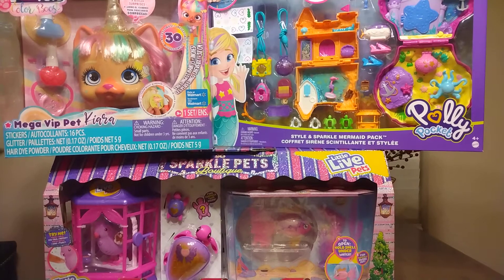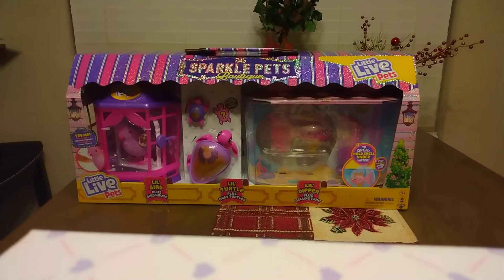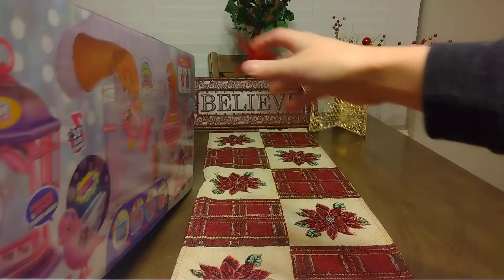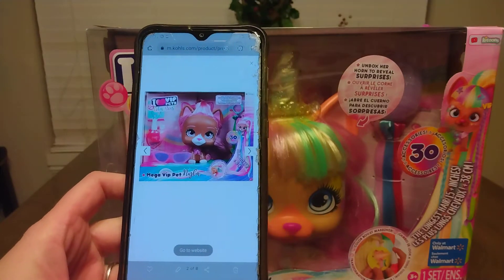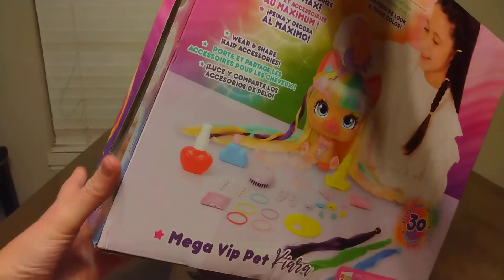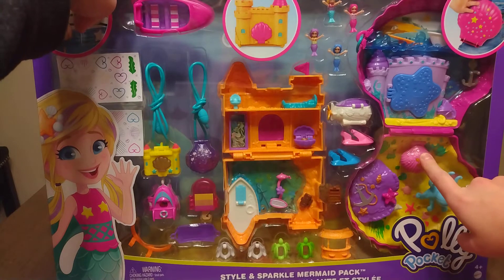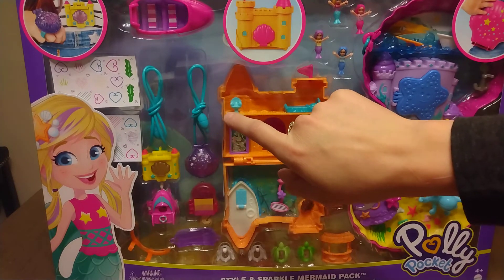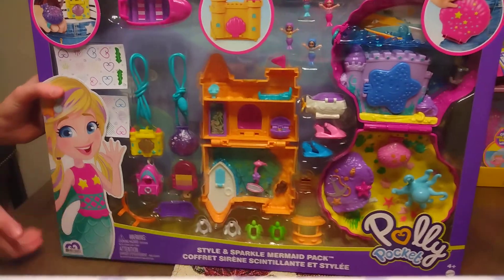UPDATE Walmart online Jan 30th Polly Pocket$20, Mega Vip Pet Kiara$10.88,PRICE DROP Sparkle Pets$25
Cyber Monday and Black Friday deals 2 are still available deals.

Polly Pocket style and Sparkle Mermaid
walmart
was$25 now $25 price just dropped .

Mega VIP pet Kiara
was $21.88 Walmart

Little Live Pets Sparkle Pets Boutique
now 25 online it was $25 at Walmart
great deal it's 20 for just a fish and tank.